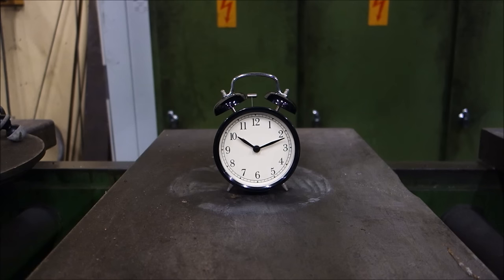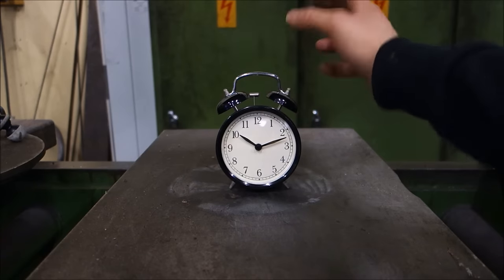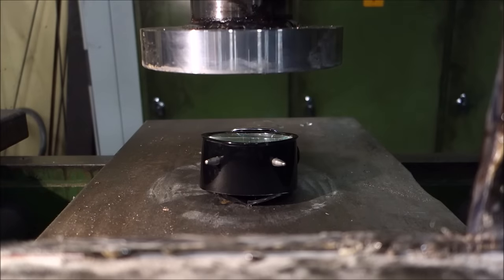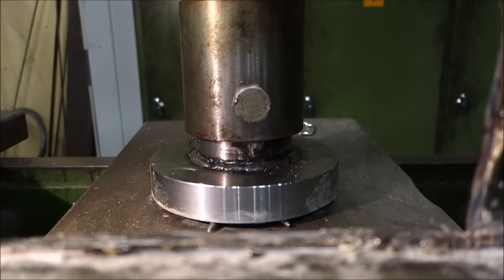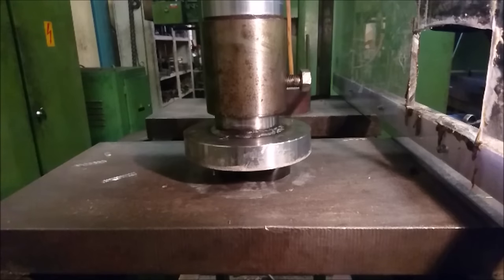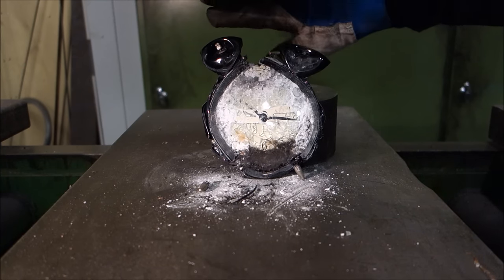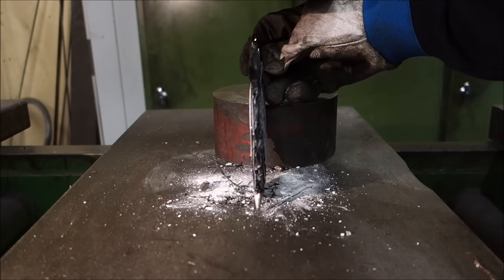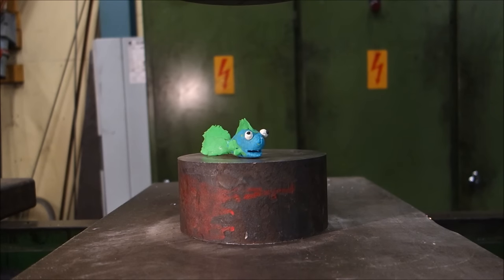Crushing alarm clock with hydraulic press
Alarm clock vs. our press